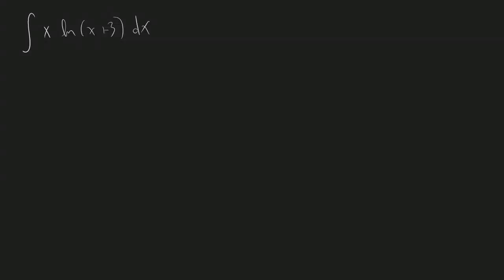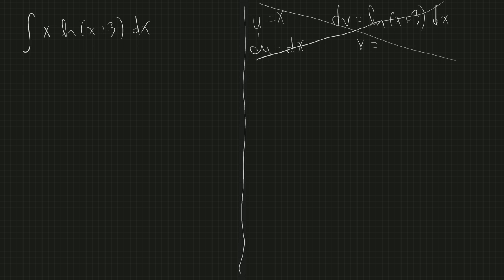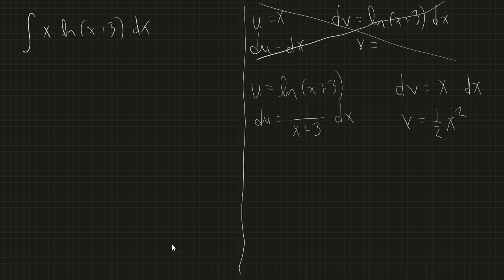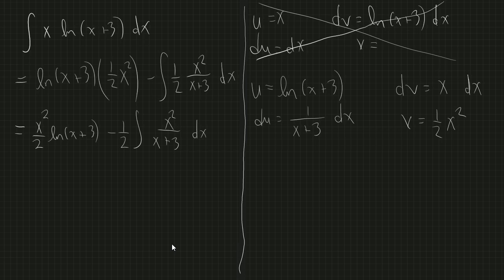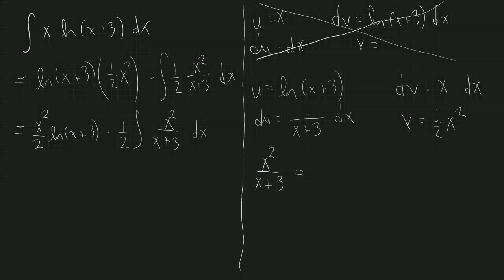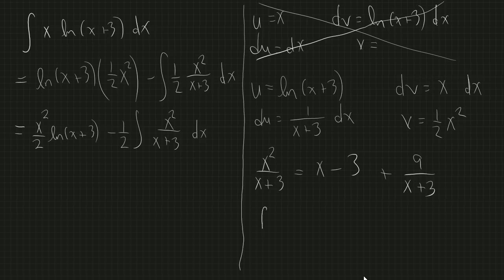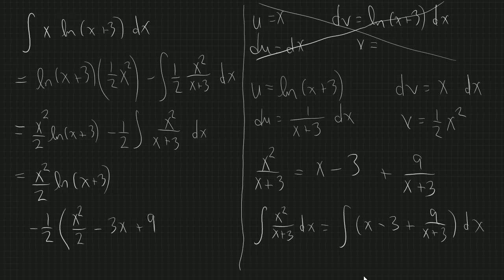Integral of x ln (x + 3)